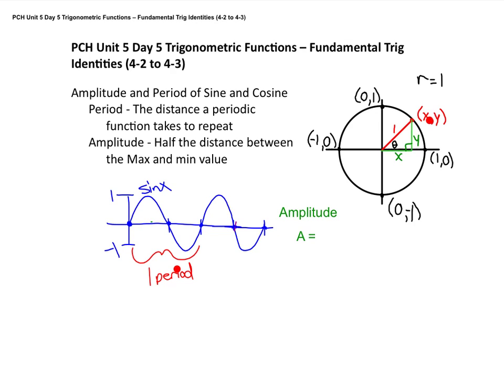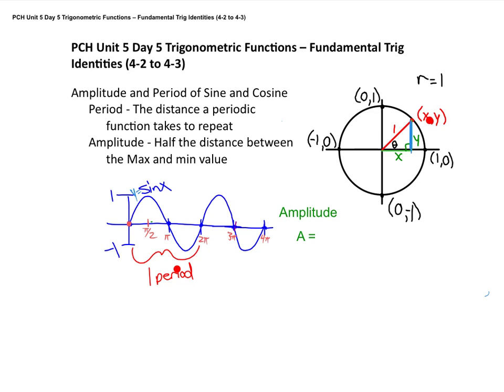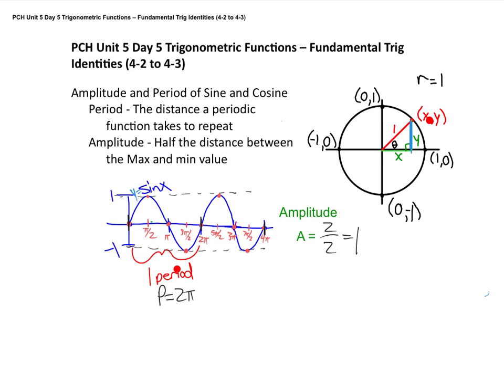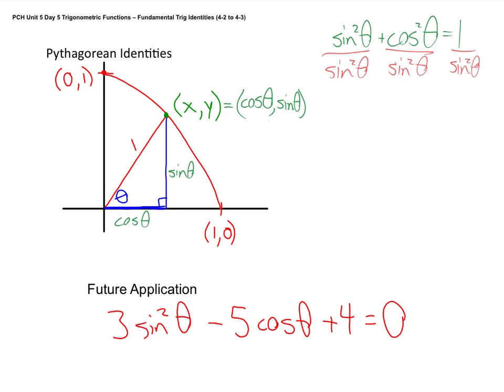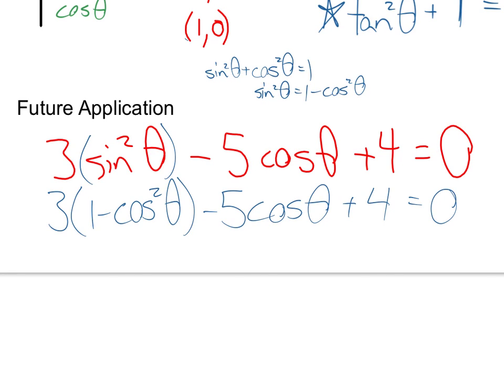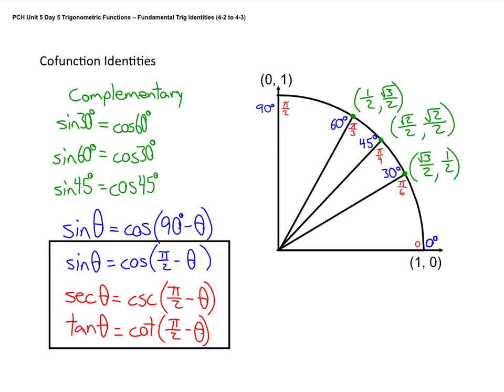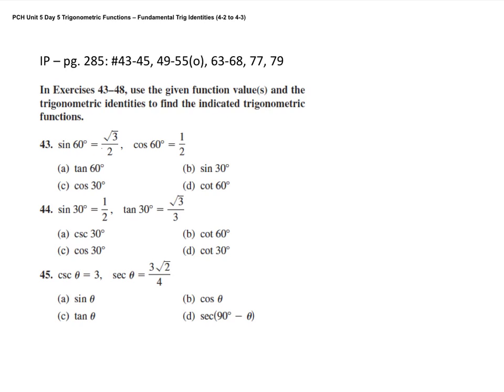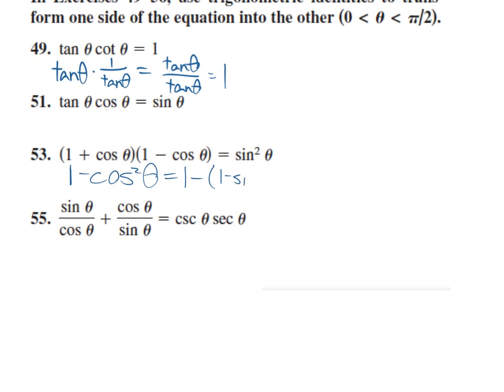PCH Unit 5 Day 5 Fundamental Trig Identities